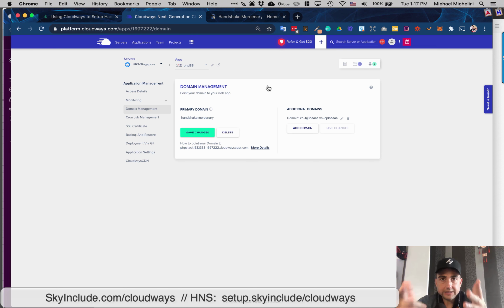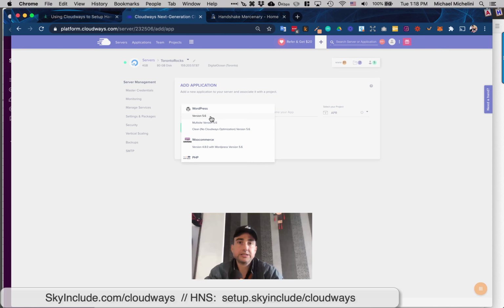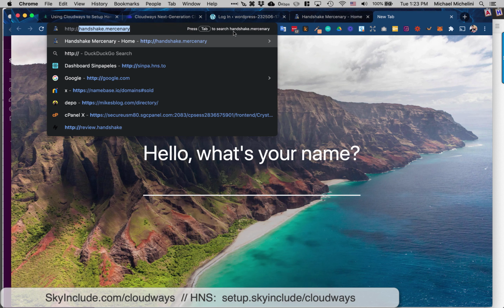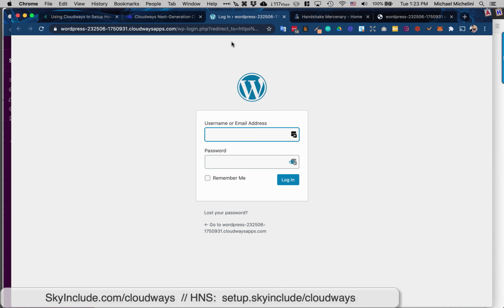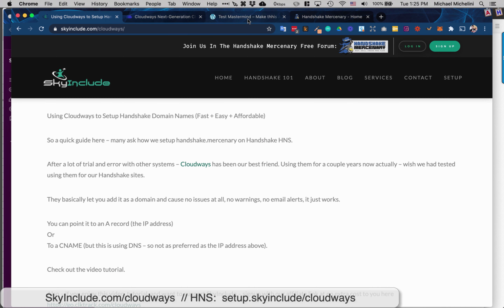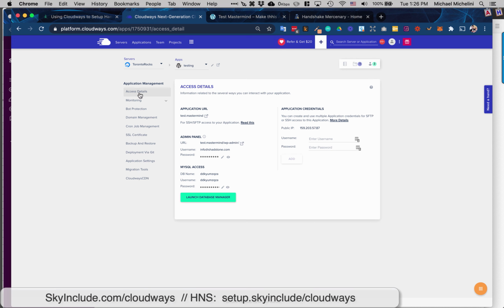Handshake Hosting Website Solution - Fast + Easy + Affordable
Using Cloudways to Setup Handshake Domain Names (Fast + Easy + Affordable)

So a quick guide here - many ask how we setup handshake.mercenary on Handshake HNS.

After a lot of trial and error with other systems - Cloudways has been our best friend. Using them for a couple years now actually - wish we had tested using them for our Handshake sites.

They basically let you add it as a domain and cause no issues at all, no warnings, no email alerts, it just works.

You can point it to an A record (the IP address)
Or
To a CNAME (but this is using DNS - so not as preferred as the IP address above).

Check out the video tutorial.

And start BUILDING on Handshake today!

This is also a great way to setup Wordpress sites too.